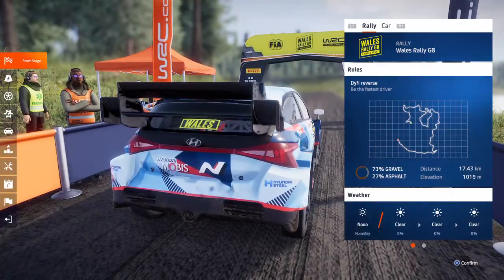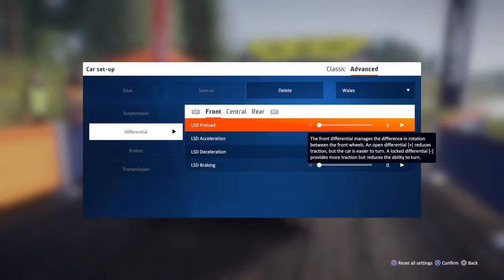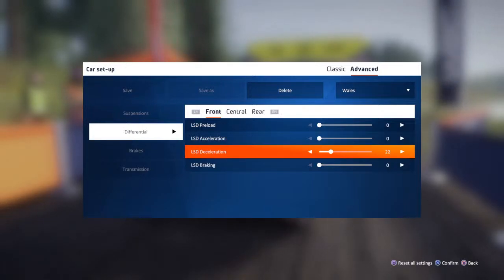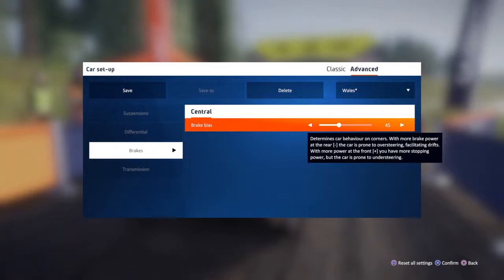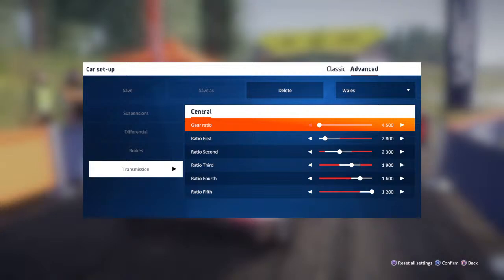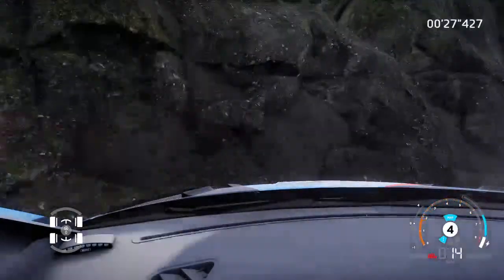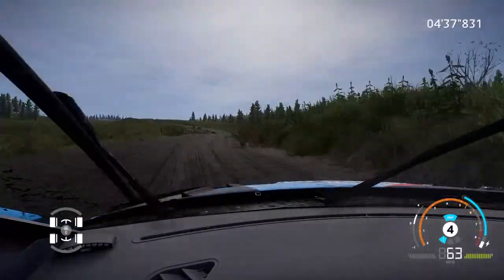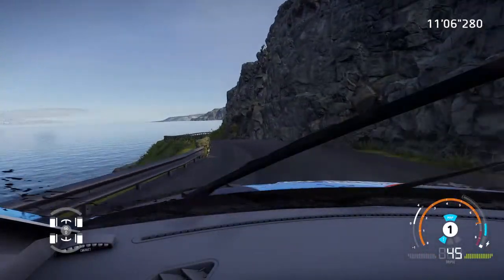WRC Rally Racing For Beginners and Setup Guide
Rally Sim Racer